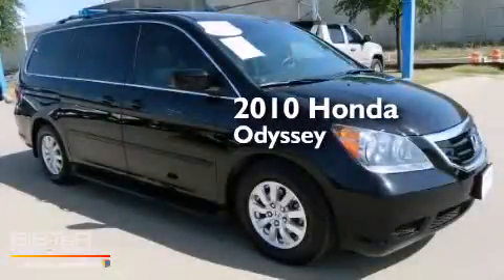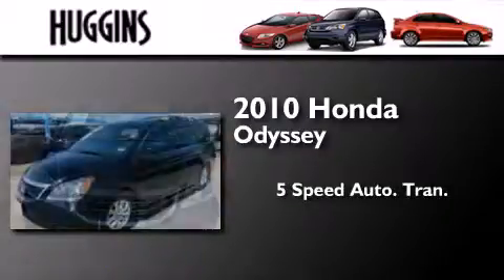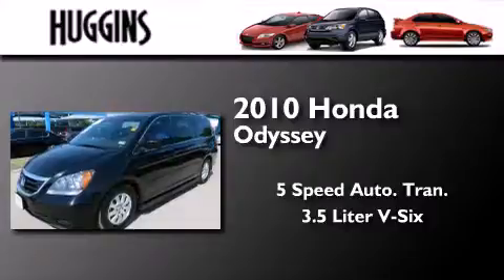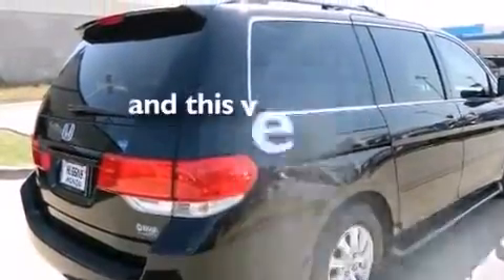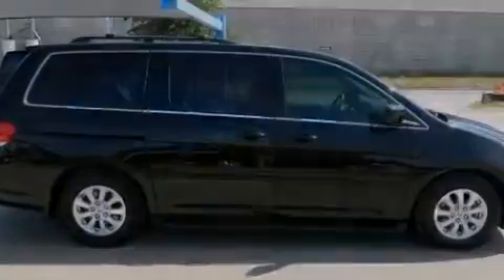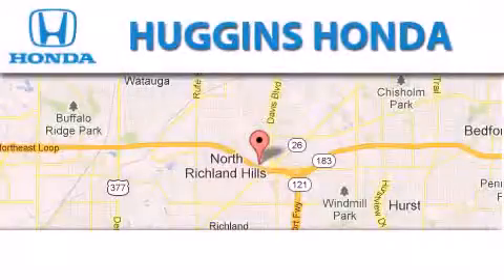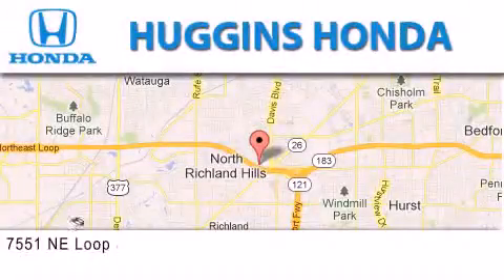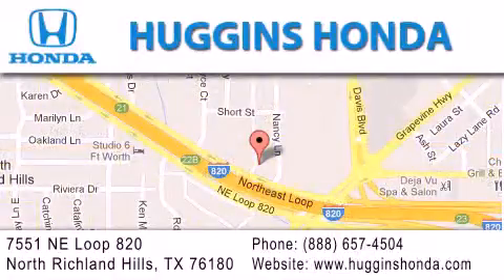2010 Honda Odyssey North Richland Hills TX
We've been honored to serve the Ft. Worth TX area , we promise that your experience at our dealership will exceed your expectations ! Year : 2010 Make : Honda Model : Odyssey Engine : V6 VTEC 3.5L Trans . : 5-Spd Automatic Exterior : Black Miles : 33,743 Interior : Gray Stock : 42393A Huggins Honda 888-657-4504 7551 NE Loop 820 North Richland Hills , TX 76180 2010 Honda Odyssey Ft. Worth TX